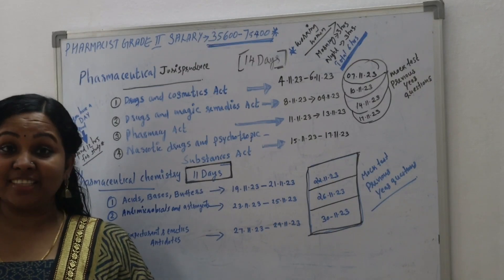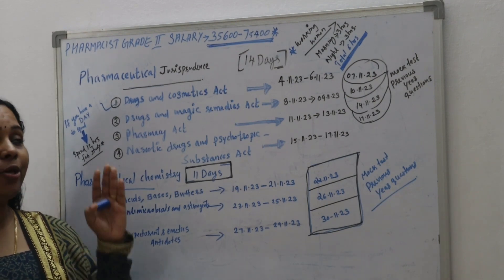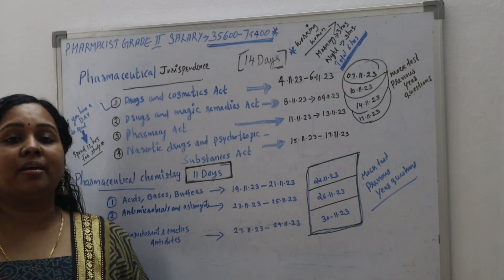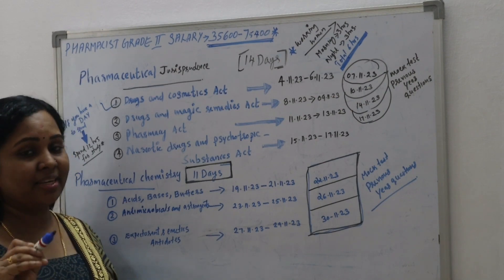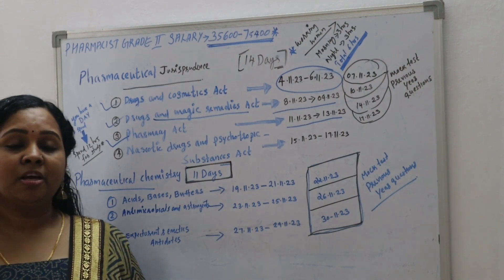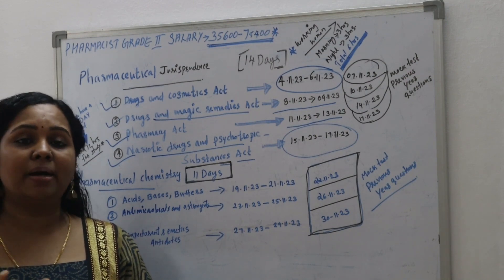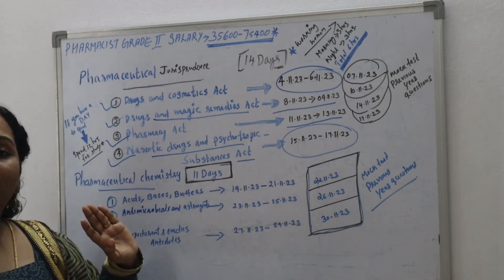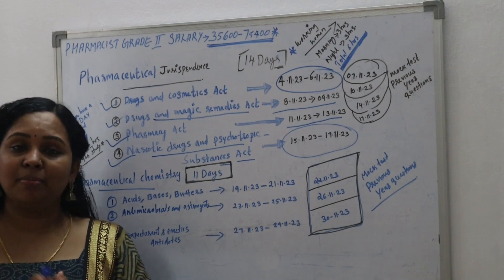My Pharmacist Grade 2 Timetable Explained